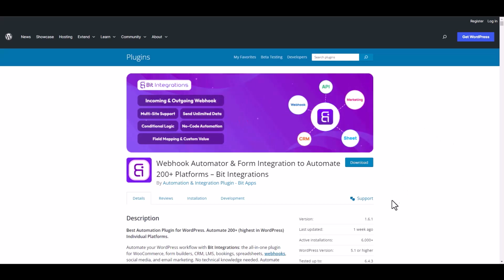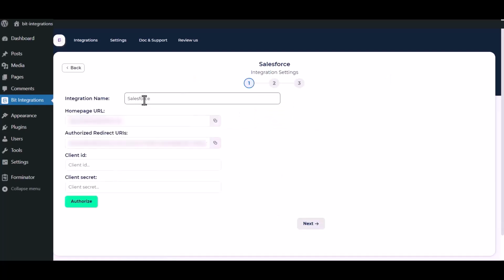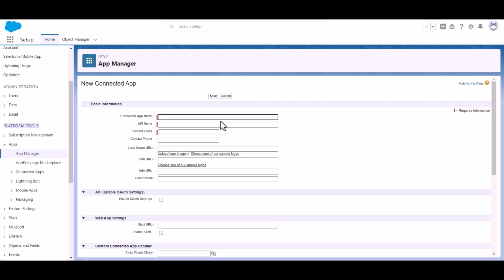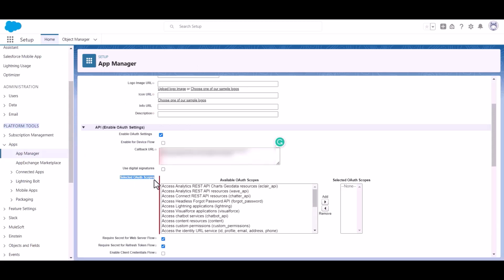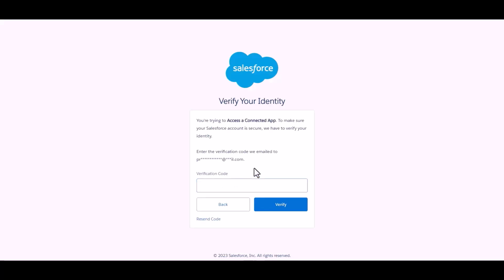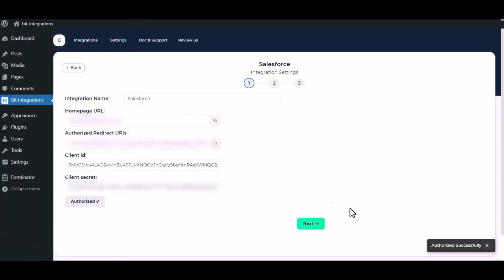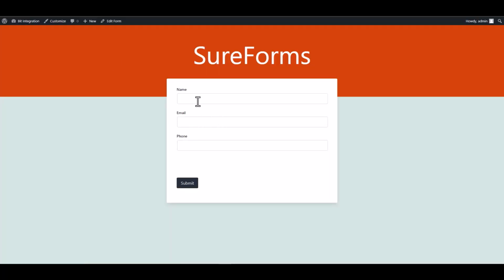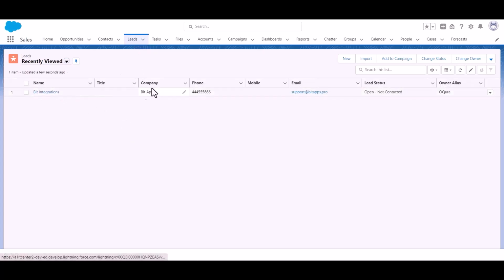Integrating SureForms with Salesforce | Step-by-Step Tutorial | Bit Integrations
🔗 Ready to supercharge your CRM experience? Dive into our latest tutorial where we demonstrate the seamless integration of SureForms with Salesforce, a leading CRM platform. Discover how to effortlessly sync your SureForms with Salesforce using the Bit Integrations WordPress plugin.

In this video, we guide you through the process of setting up the integration between SureForms and Salesforce. Say goodbye to manual data entry and hello to automated synchronization, as you transform form submissions into valuable Salesforce leads or contacts. Elevate your CRM efficiency and streamline your lead management process with this powerful integration.

Key Highlights:
✅ Step-by-step walkthrough for integrating SureForms with Salesforce using Bit Integrations for WordPress.
✅ Automate your lead or contact synchronization by converting SureForms into Salesforce entries.

Whether you're managing leads, contacts, or customer relationships, this integration empowers you to merge SureForms with Salesforce seamlessly. Watch the video now to revolutionize your CRM workflow!